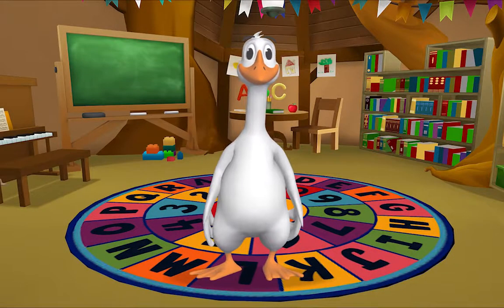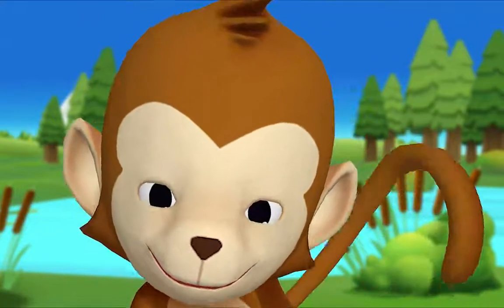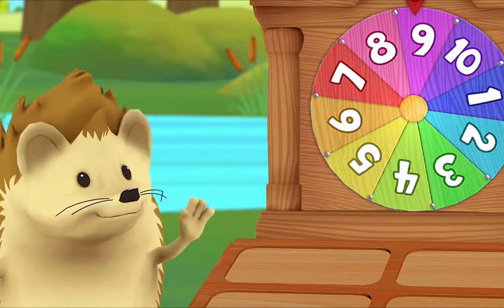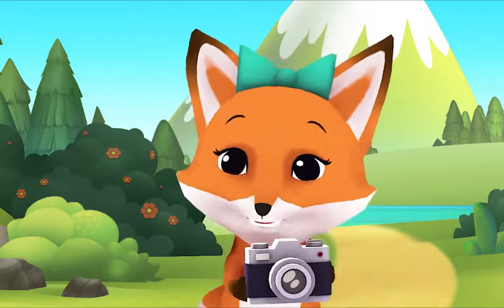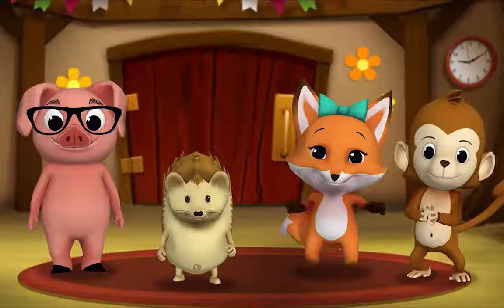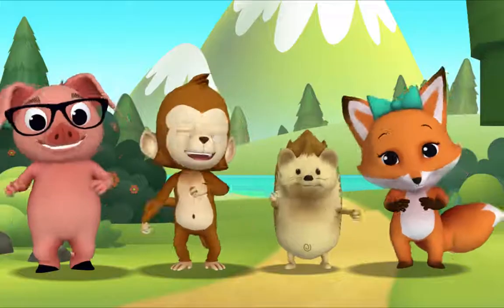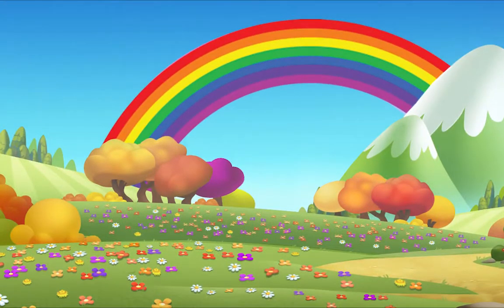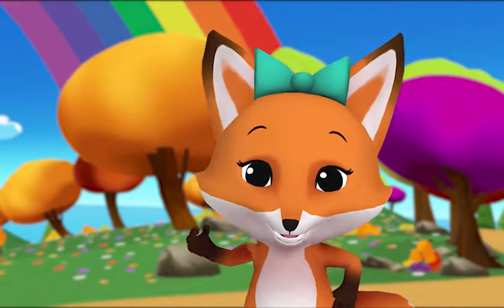Animal Island Learning Adventure (AILA) Preschool Learning System | Learning Session